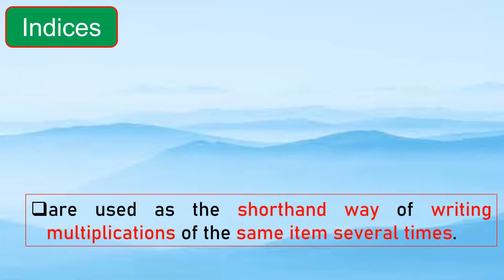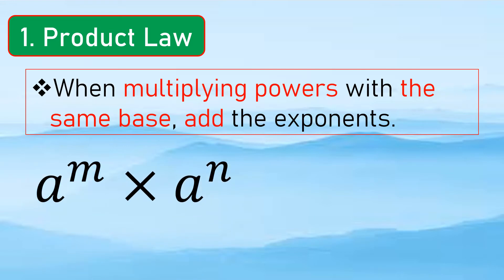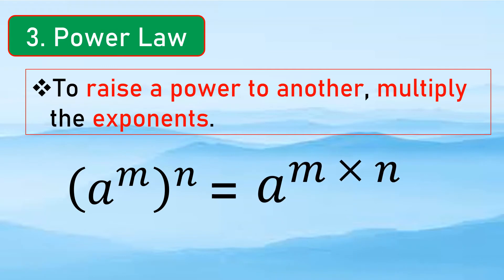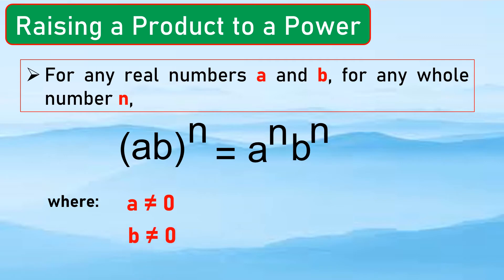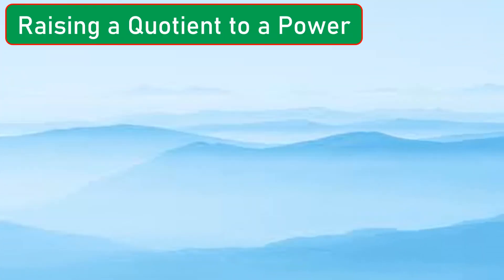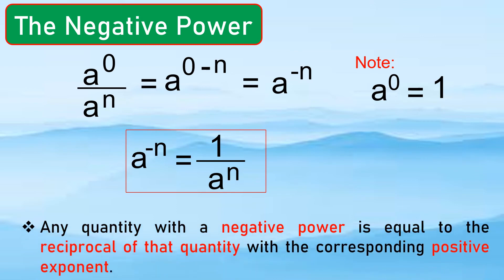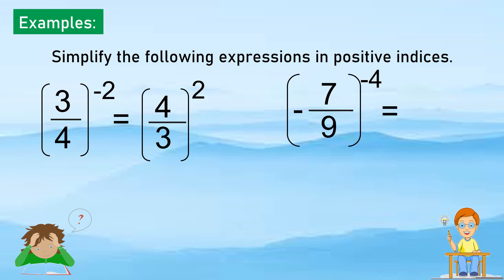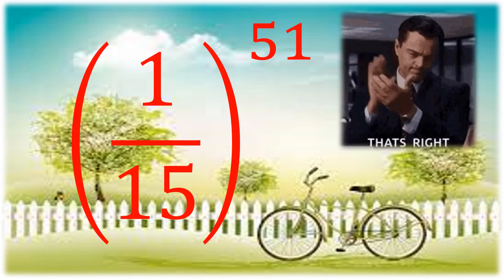Laws of Indices